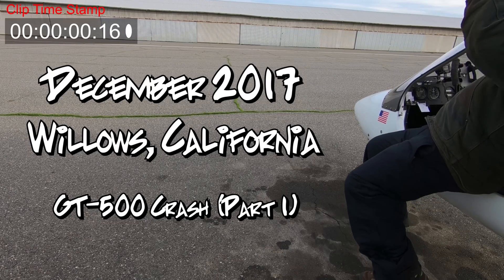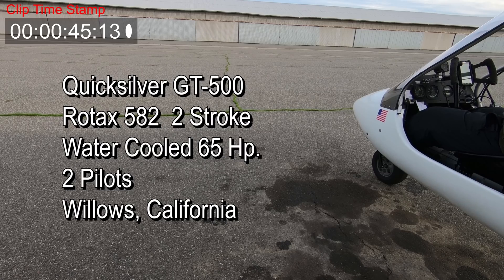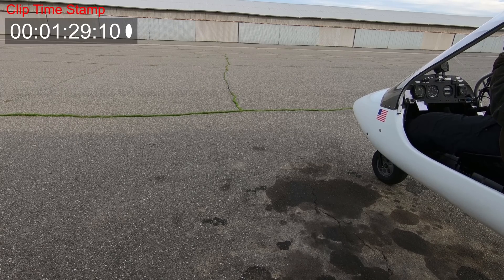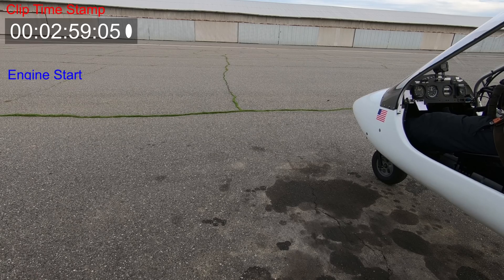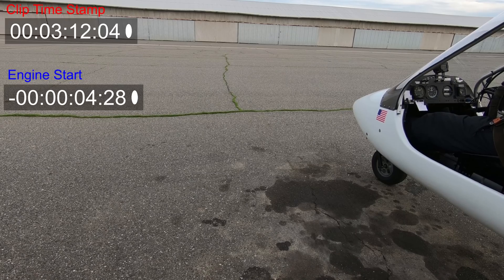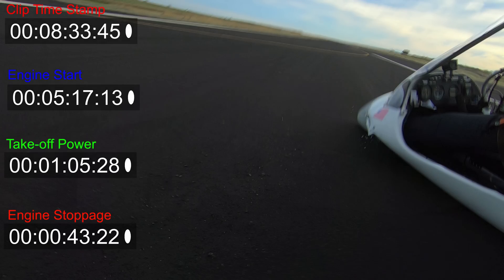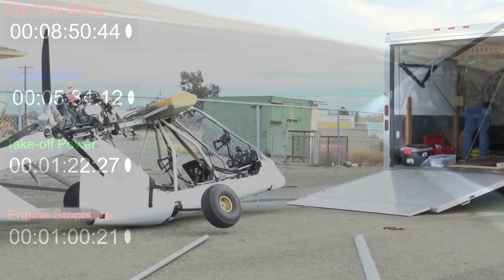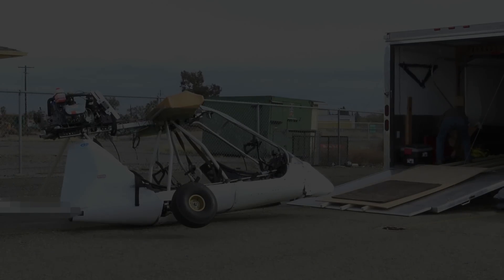Quicksilver GT-500 Engine Failure and Crash (part 1)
In this video we are looking at an accident that occurred in late  2017. This is the first part in what will be a three-part series.
In the first part here, we will simply look at the the video footage that accompanies the accident. In the second part we will do and in-depth analysis of the engine failure. And in the third part, we will tie everything together and look into the flight portion of the accident. This aircraft involved was a Quicksilver GT500 with a Rotax 582 liquid cooled 65 hp engine. Onboard the aircraft is the student pilot and his flight instructor. This flight was the third leg of a cross-country flight.  The first leg of the cross-country flight was from Corning to Orville California. The second leg of the flight was from Orville to Willows California.